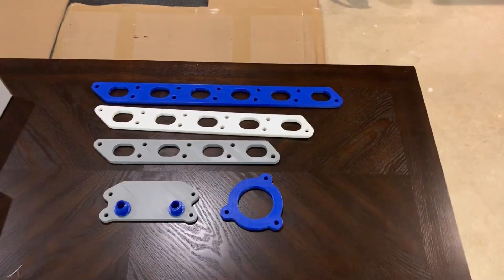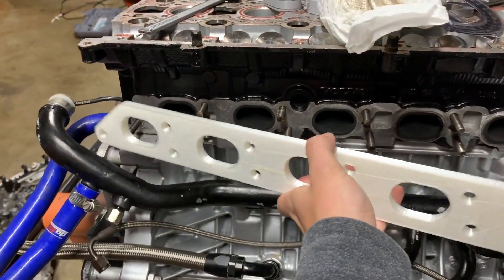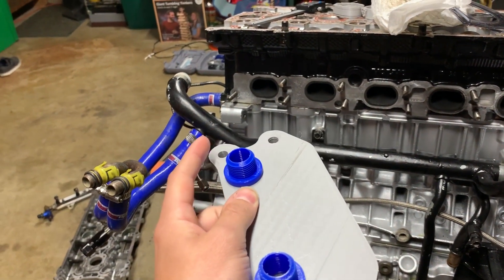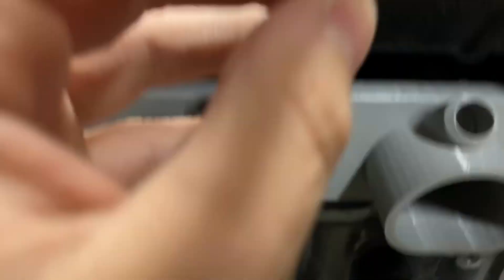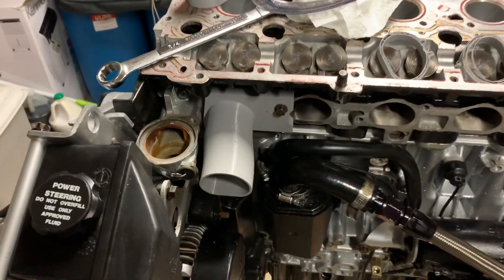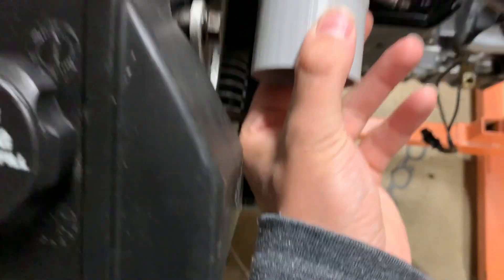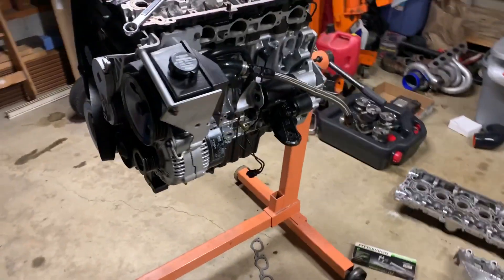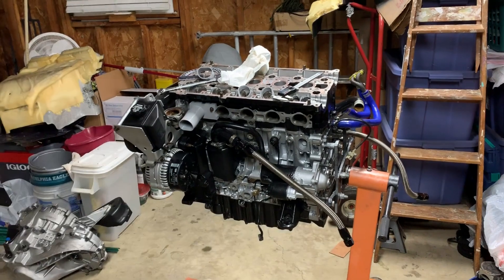Billet Intake Manifold Prototyping Via 3D Printing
Prototyping a billet intake manifold I plan on building.